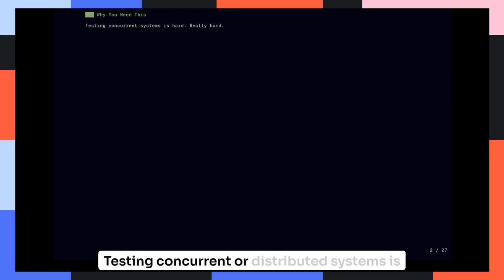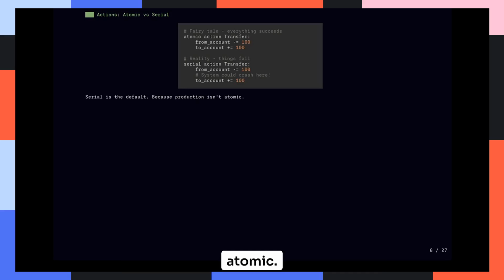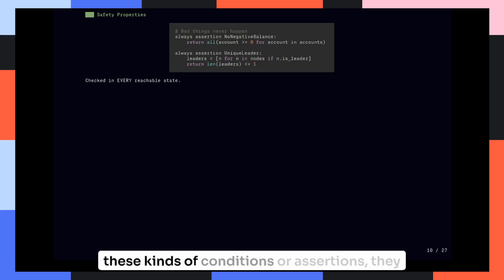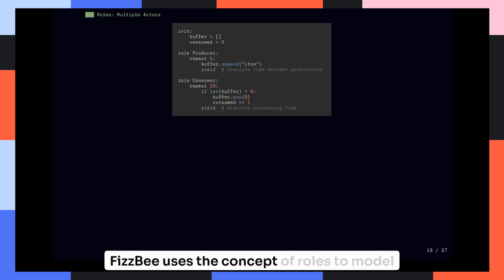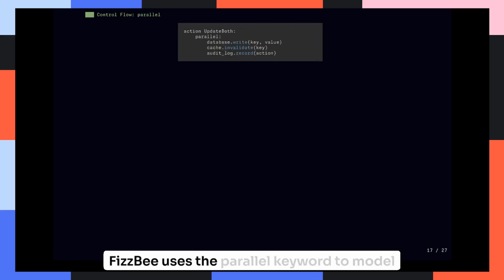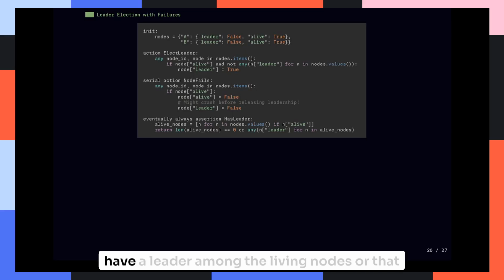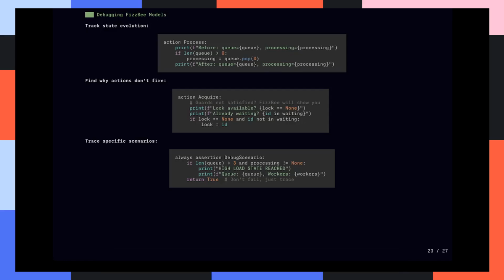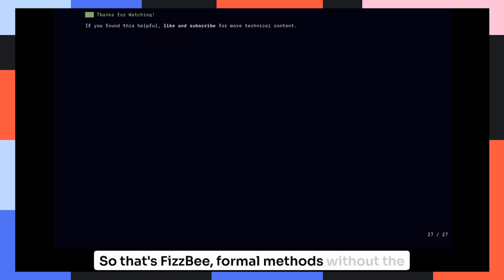Your Distributed System Has Bugs You Haven't Found Yet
# FizzBee: Find Concurrency Bugs Before Production Does

Learn how to use FizzBee, a Python-like formal specification language that finds race conditions and concurrency bugs through exhaustive state exploration. No math degree required!

- How to model concurrent systems and find race conditions
- Safety properties (invariants) vs Liveness properties
- Actions: atomic vs serial execution
- Non-determinism with the `any` keyword
- Roles and concurrency modeling
- Control flow: oneof, parallel, await
- Real-world examples: inventory systems, rate limiters, leader election

## 📚 Resources

- Install: `pip install fizzbee`

## 💡 Key Concepts

**Safety Properties**: Things that must never happen (no negative inventory, at most one leader)
**Liveness Properties**: Things that must eventually happen (progress, fairness)
**Actions**: Units of state change that can be atomic (all-or-nothing) or serial (can fail partway)
**Roles**: Concurrent actors in your system (clients, servers, producers, consumers)

This comprehensive primer covers everything you need to start using FizzBee to verify your distributed systems and concurrent code. Based on concepts from formal methods and TLA+, but presented in a Python-like syntax that's accessible to any developer.